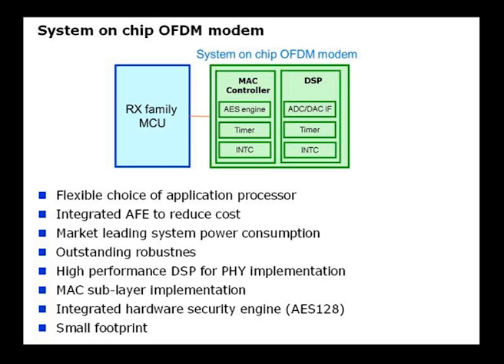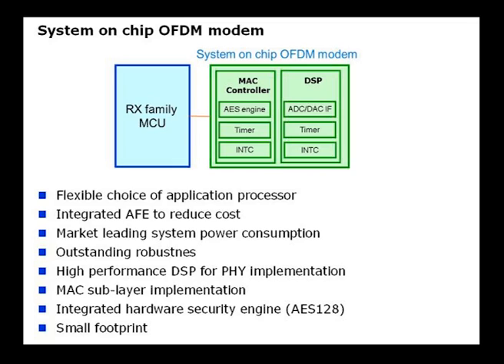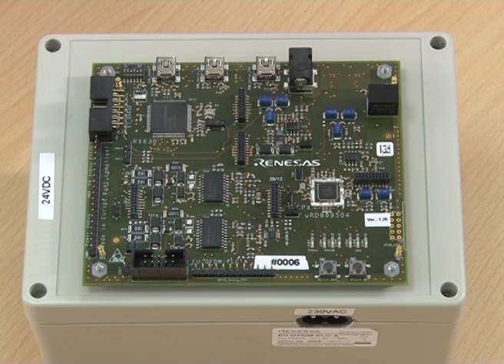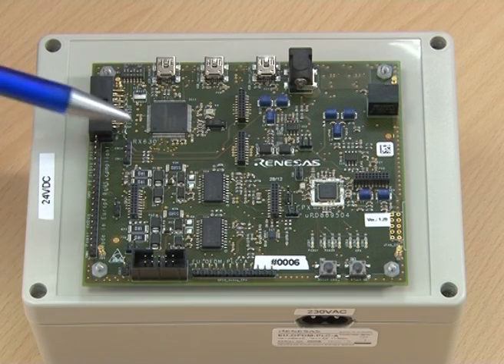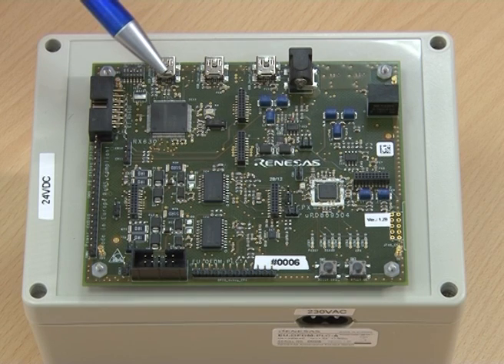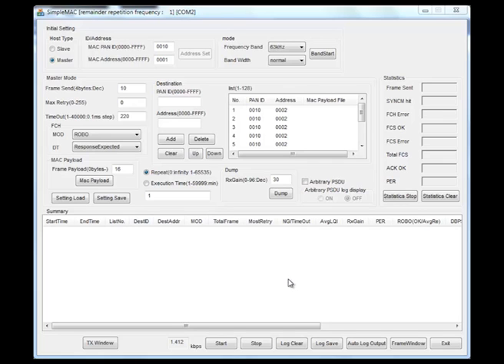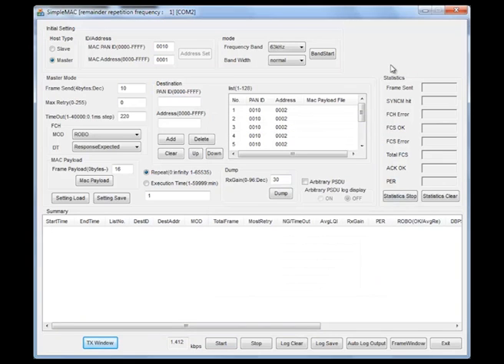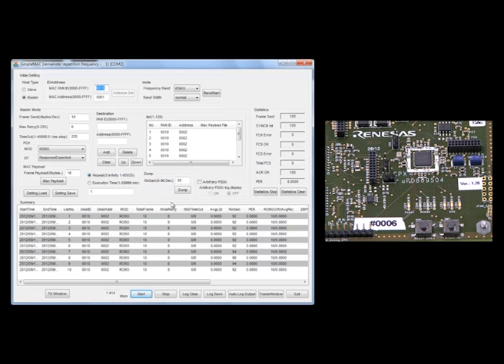OFDM Powerline - Complete Certified Solutions by Renesas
Introducing Renesas' OFDM based Powerline Communication platform, based on "Cool Phoenix" (uPD809504), an integrated 48-pin narrow band powerline communication modem IC. It contains a MAC controller as well as a high performance DSP for the PHY (physical layer) implementation. In combination with its integrated AFE (including an adaptive gain amplifier with AGC functions) and an AES128 hardware security engine it provides a high level of flexibility. Also of note are its unique low power consumption figures as well as its outstanding robustness. The hardware architecture and software framework allows flexible standards support. All lower layers are remotely programmable assuring upgradeability to future versions of existing and emerging standards. The solution will be delivered with fully certified, interoperable software libraries supporting PRIME as well as G3 standards.